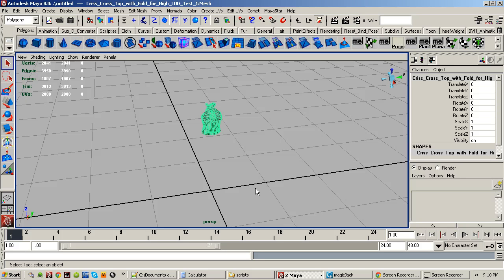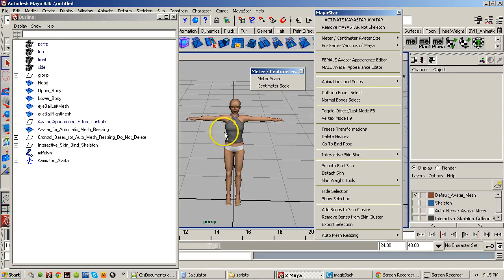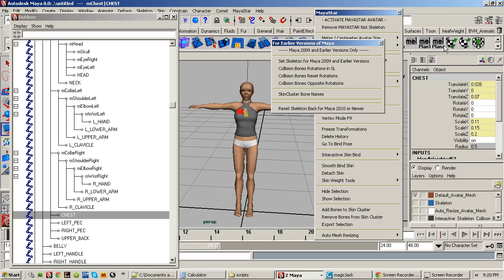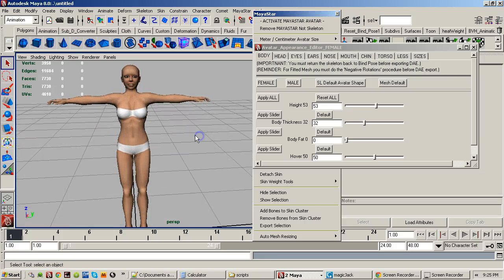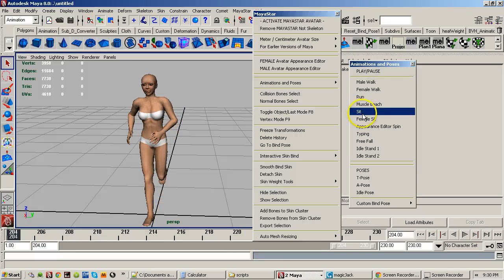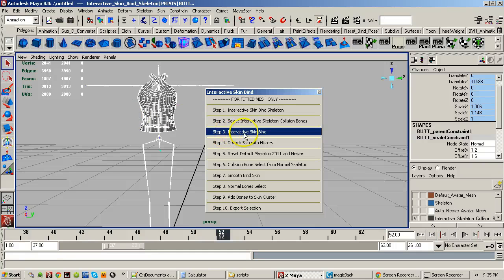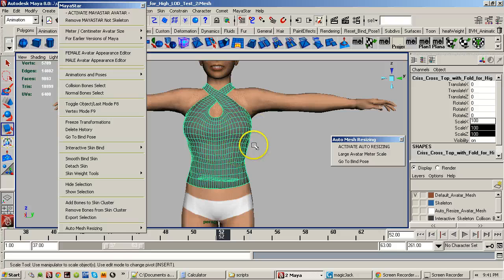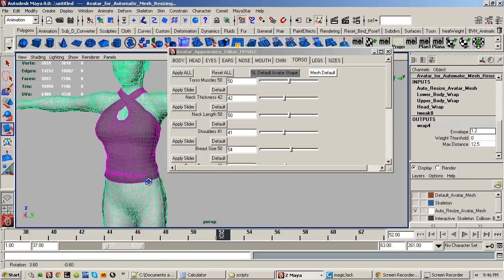MayaStar 4.0 Introduction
Threre is a lot in Mayastar so the introduction going over all the features takes about 37 minutes.